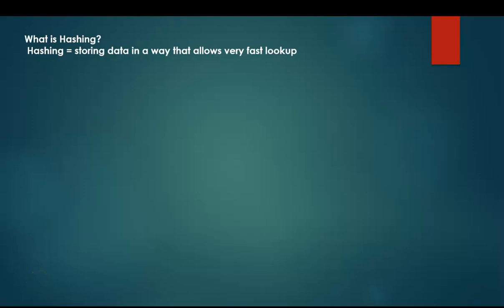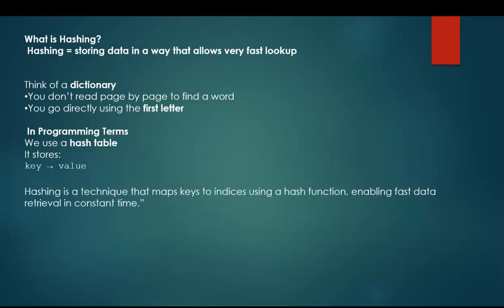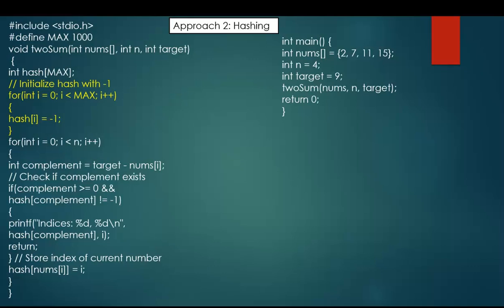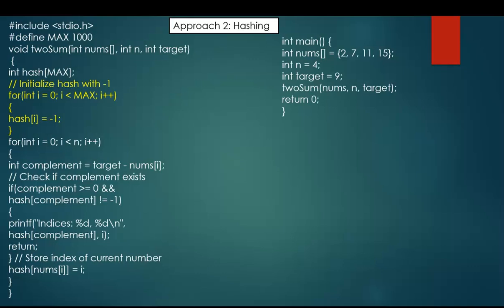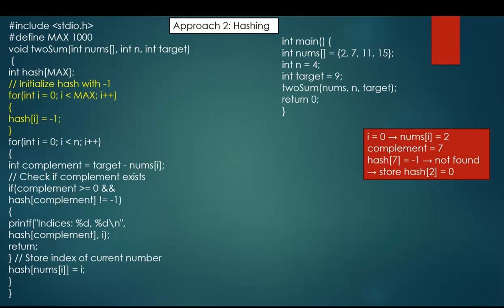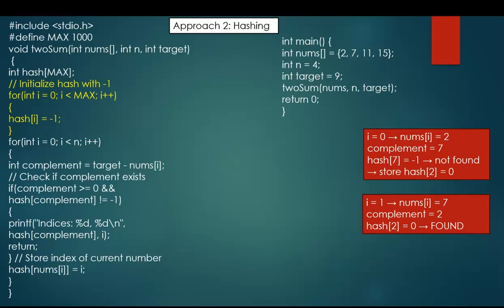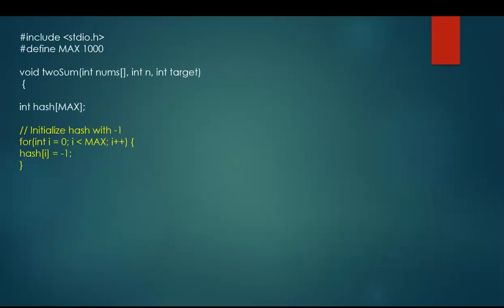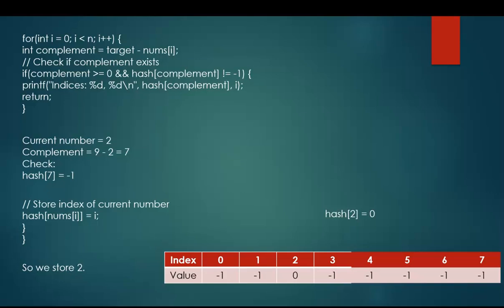Leetcode problem 1 - how to solve 'Two Sums' using hashing- MAANG interview patterns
Two sums problem - hashing